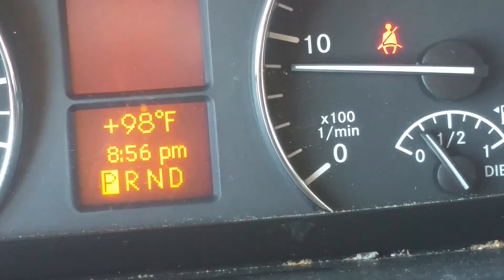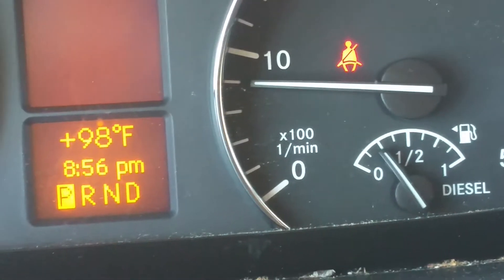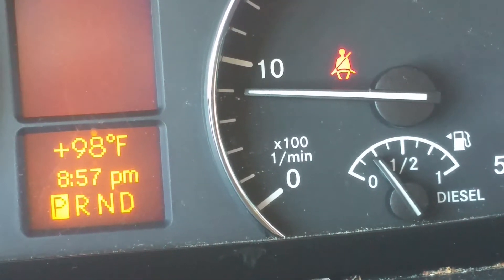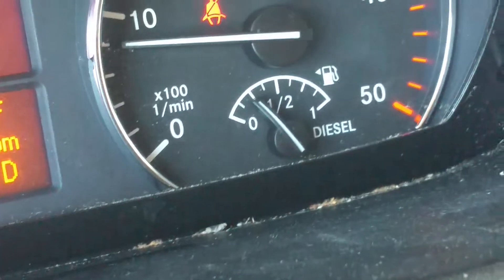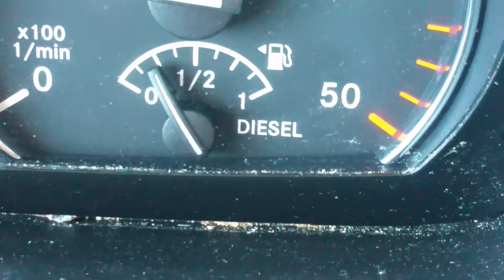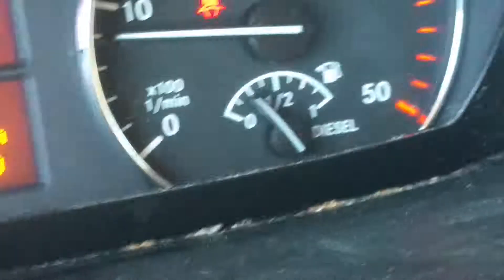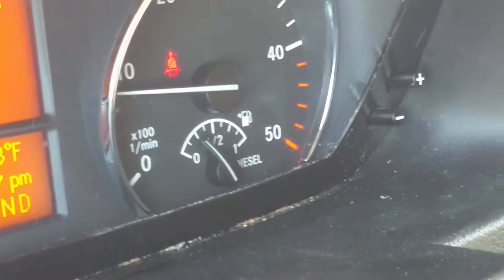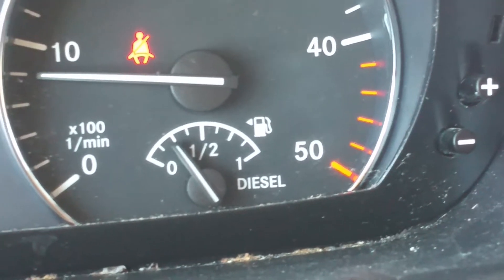Transporter Guide 40 quarter tank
Vehicle Transporting